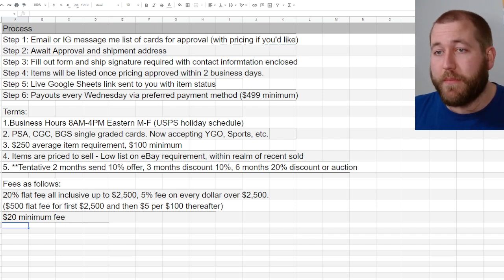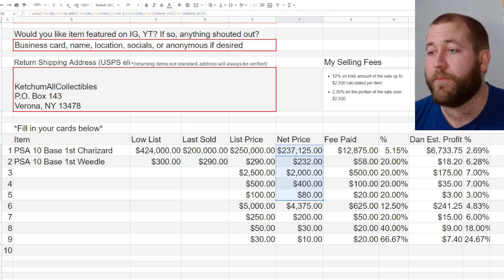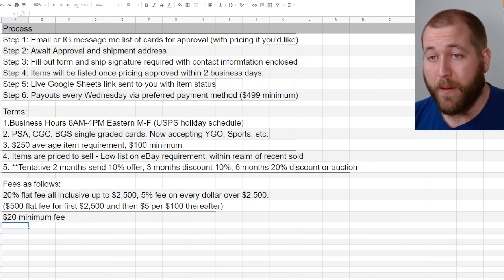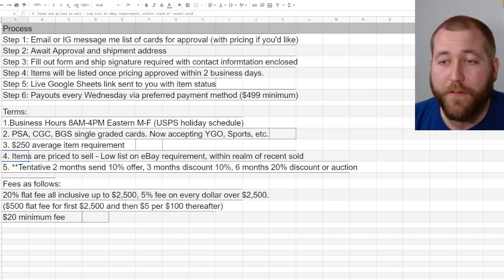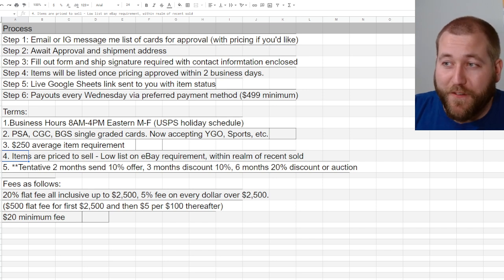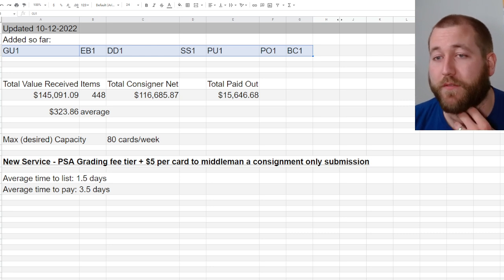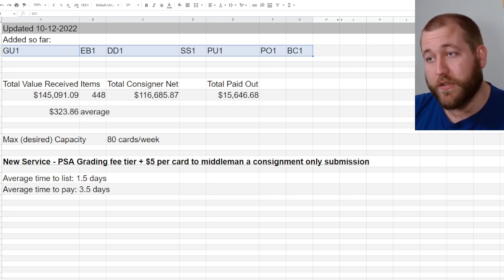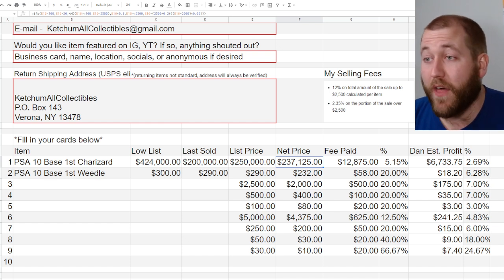Consignment Service Update - Now Accepting Raw ($250 avg)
In this video I discuss the consignment service and the ability to now send raw cards as long as once graded they still meet the $250 average slab price.

Chapters
0:00 Intro
0:38 The Process
14:29 The first 6 weeks of sales and receipts
16:50 Sending raw cards

The new home for the Podcast with Old Skool Pokemon!